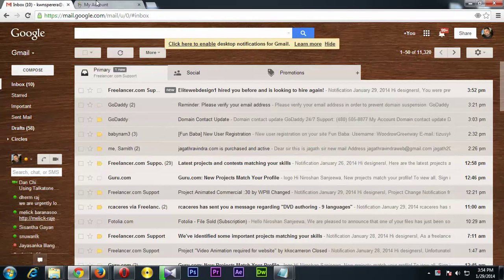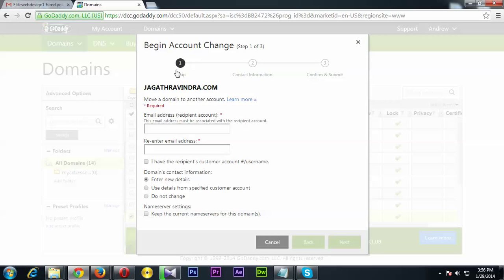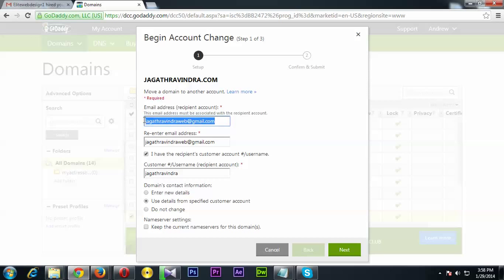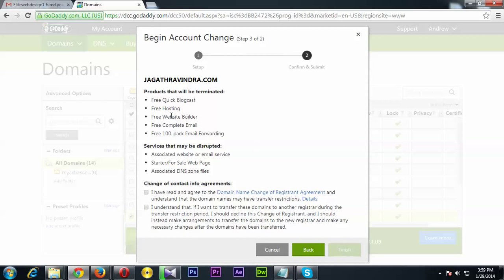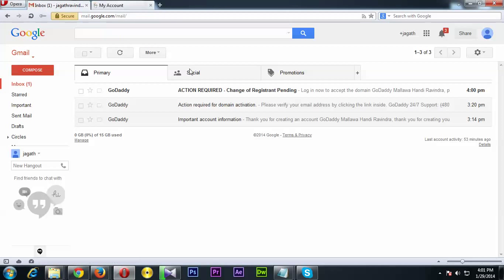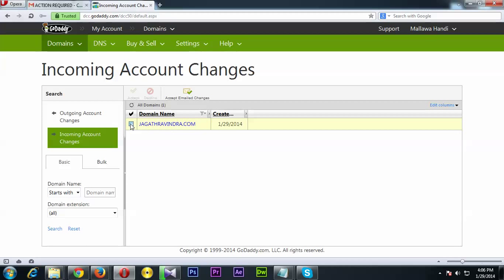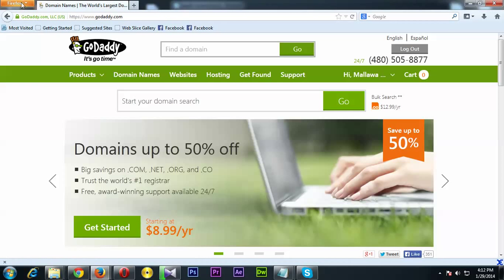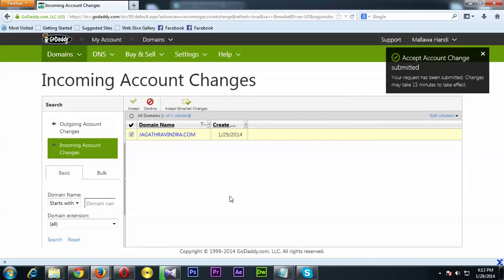How to change or transfer domain ownership inbetween godaddy accounts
This video explains How to change or transfer domain ownership inbetween godaddy accounts.
Find the more explained tutorial at this link...